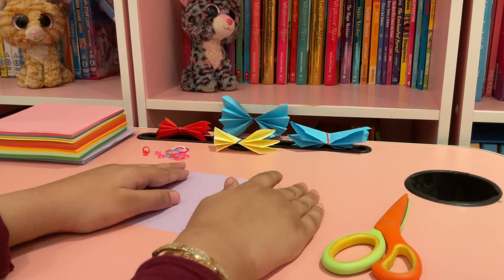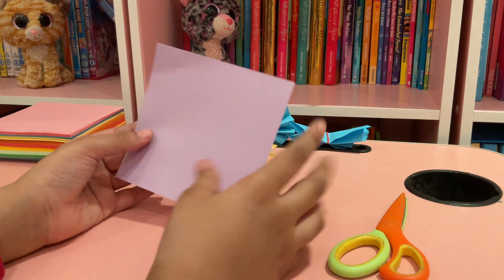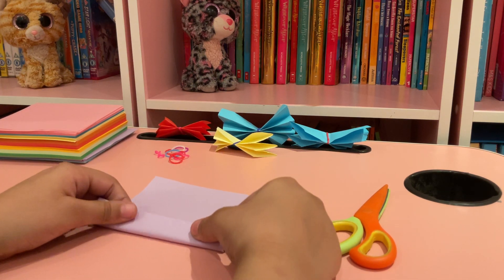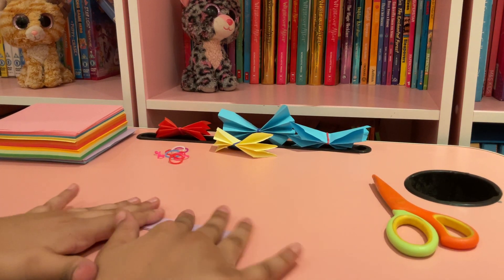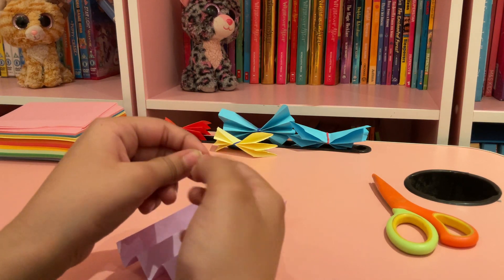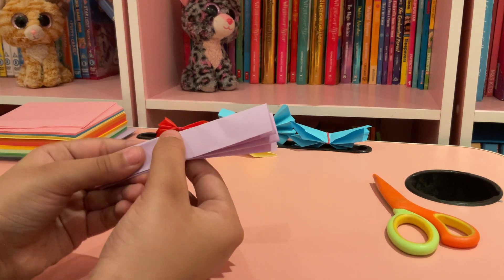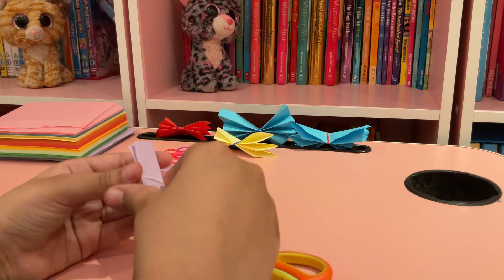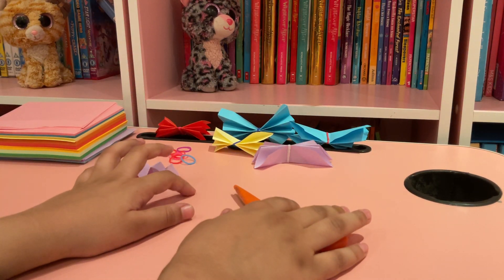How to make an origami butterfly by Leen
In this video I make an easy to make origami butterfly